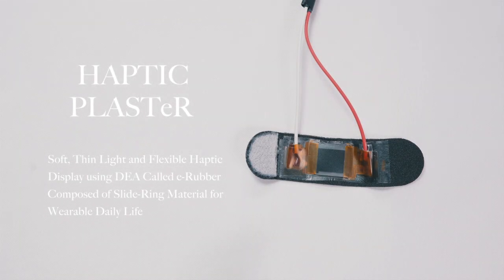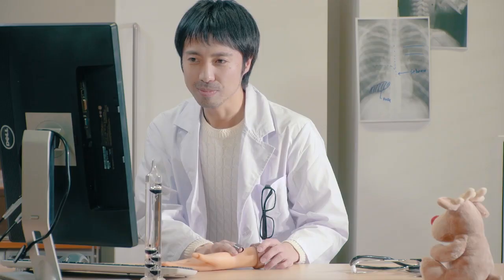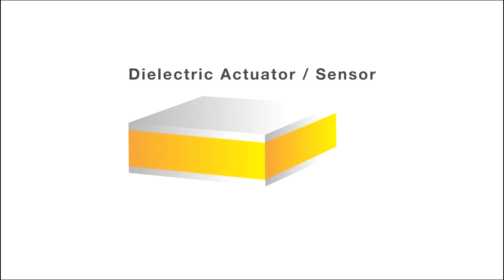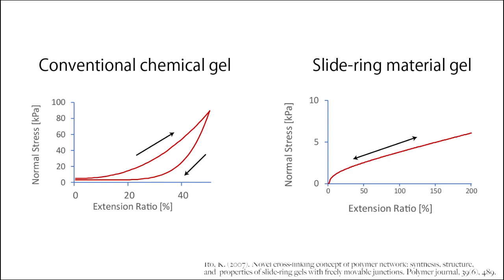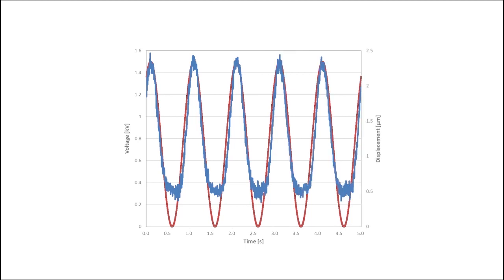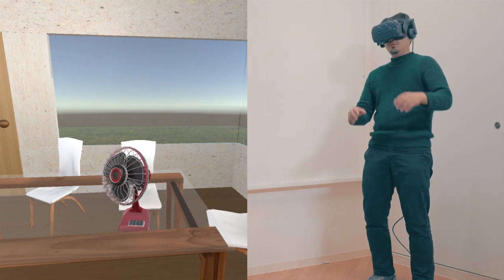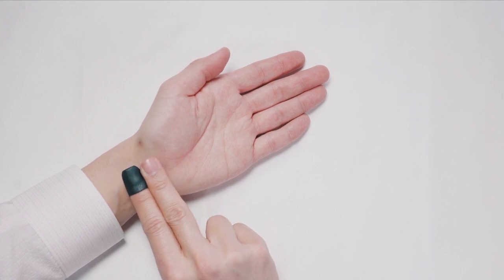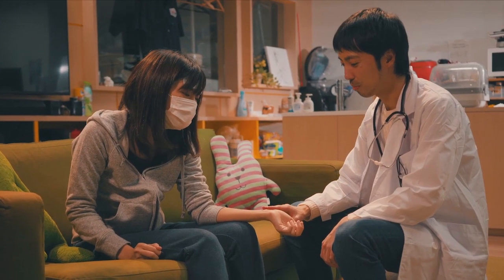HAPTIC PLASTeR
HAPTIC PLASTeR: Soft, Thin, Light, and Flexible Haptic Display Using DEA Composed of Slide-Ring Material for Daily Life.

Description :
We present a soft, thin, and flexible haptic display that uses the dielectric elastomer actuator called e-Rubber, which is composed of slide-ring polymer material (SRM). In this research, we propose application examples that demonstrate the flexibility and wearability of the haptic display.

This work was accepted for ACM SIGGRAPH 2019 Emerging Technologies.

Contributors :
Tadatoshi Kurogi
Yuji Yonehara
Roshan Lalintha Peiris
Takeshi Fujiwara
Kouta Minamizawa

Keio University Graduate School of Media Design.
TOYODA GOSEI Co., Ltd.
Japan Science and Technology Agency.